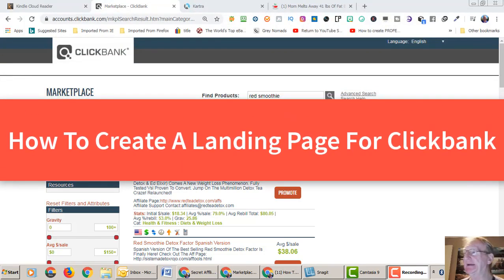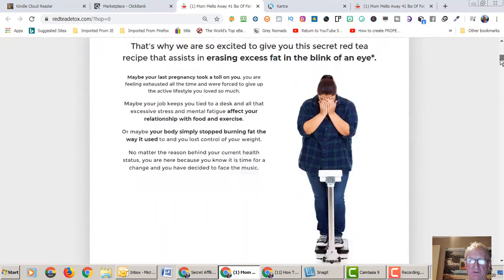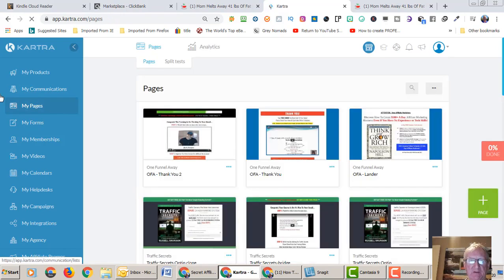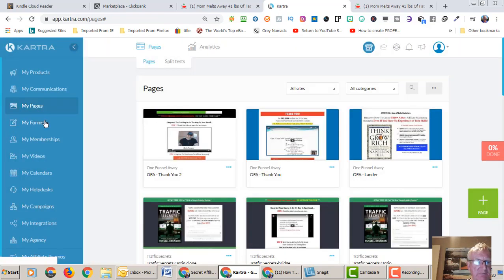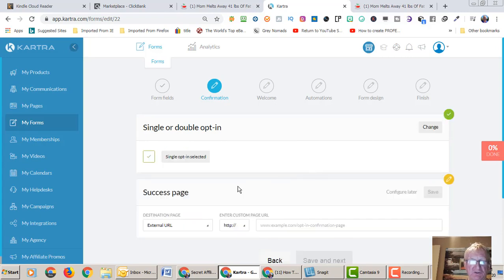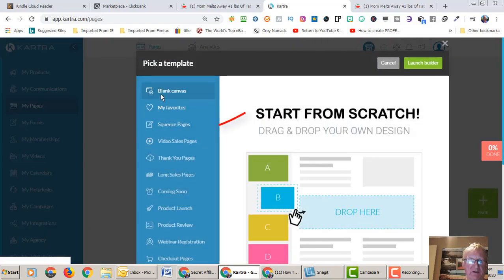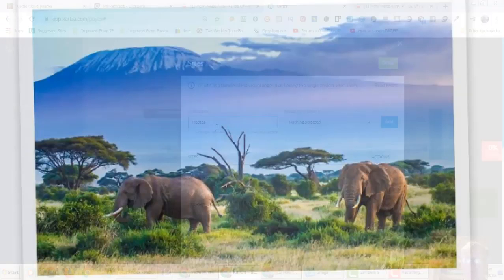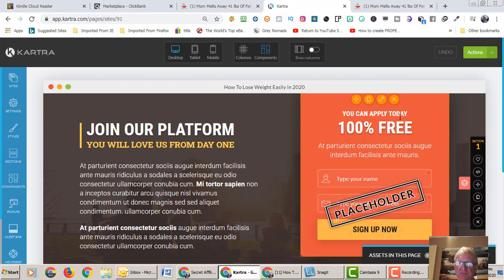✔️ How To Create a Landing Page For Clickbank in 2020 With Kartra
In this video I show you How To Create a Landing Page For Clickbank in 2020 With Kartra. This step by step tutorial is for beginners wanting to build a high converting landing page. Make sure to watch to the end so you don't miss any part of the clickbank training.

Timestamp:
00:00 How To create a landing page for clickbank